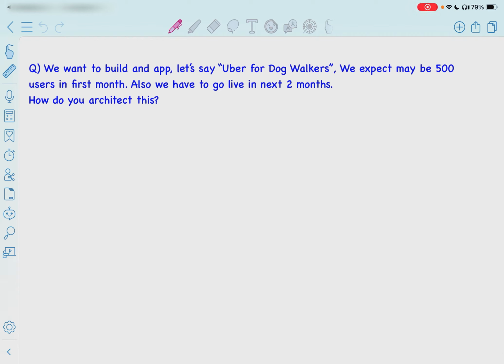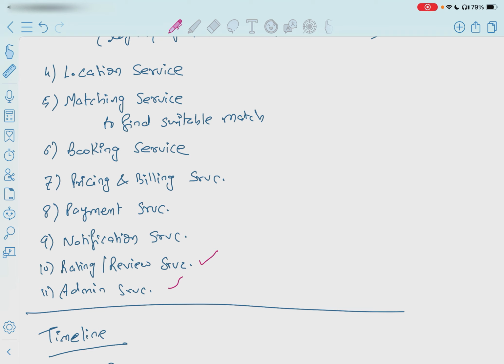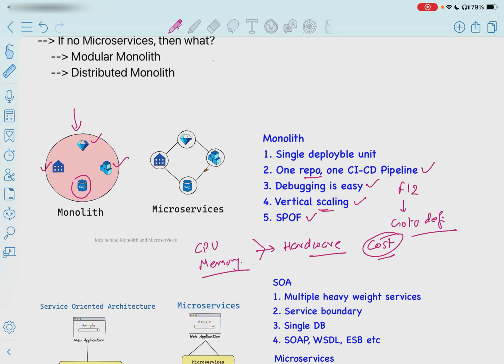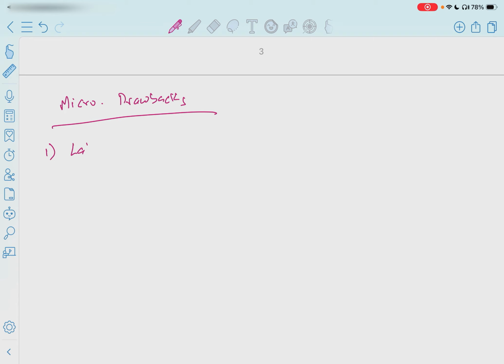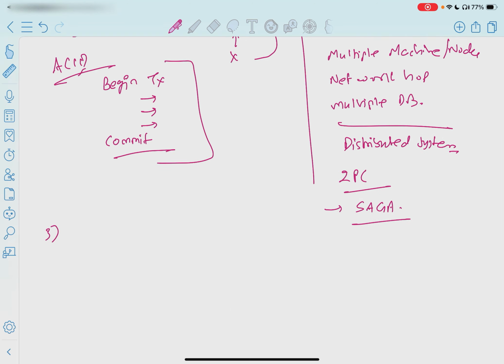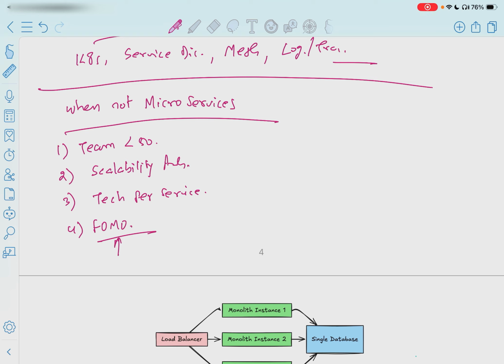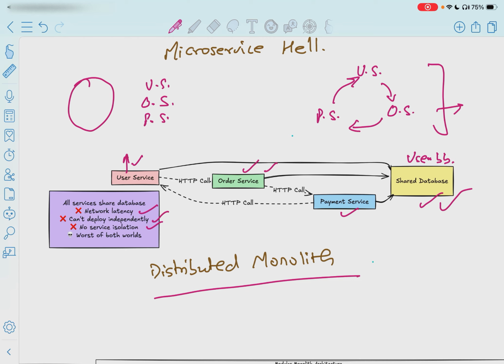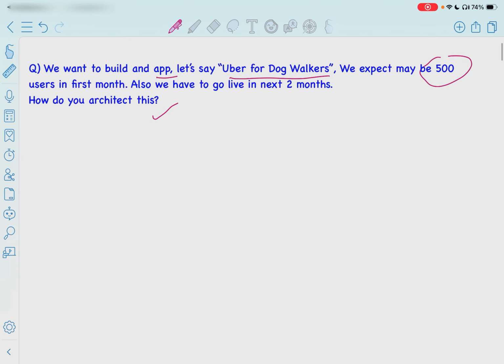How to Design “Uber for Dog Walkers”| Architecture, Services, Microservices vs Monolith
How to Design “Uber for Dog Walkers” — System Design, Architecture & Microservices vs Monolith

In this video, we walk through a real system design interview scenario:
➡ You must design an app like Uber for Dog Walkers
➡ You have 2 months to go live
➡ Expected traffic: 500 users in the first month

We break down:
🐶 Key features & domain services (User, Booking, Matching, Payments, Notifications)
🏗 Monolith vs Microservices vs Modular Monolith
⚡ Why Microservices may be the WRONG choice for an MVP
🧩 The right architecture when speed, team size & traffic are limited
🚀 How to build fast today while keeping room to scale tomorrow

Perfect for:
✔ System Design Interviews
✔ Software Architects & Tech Leads
✔ Backend Engineers
✔ Staff+ Interviews
✔ Anyone preparing for FAANG / Stripe / Uber / Fintech interviews

📌 Key Takeaways

A “Modular Monolith” is often the right choice for an MVP.

Microservices add complexity when scale doesn't justify it.

Design based on real constraints: users, timeline, team size.

🛑 Before You Leave:
Drop a comment: “Would you build this using Microservices or Monolith first?”

Whether you're preparing for System Design Interviews, Software Architecture roles, Staff Engineer rounds, or planning a real startup architecture — this breakdown will help you think like an architect, not just a coder.

👉 Watch to learn how to reason about trade-offs, timelines, DevOps cost, scalability, and how to avoid building the wrong architecture too early.